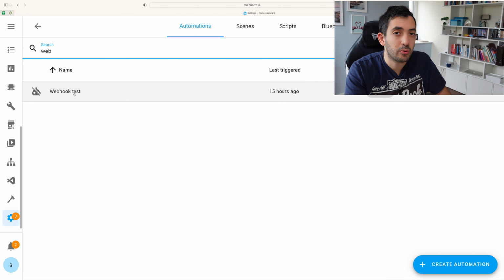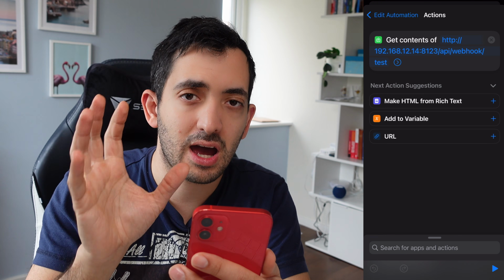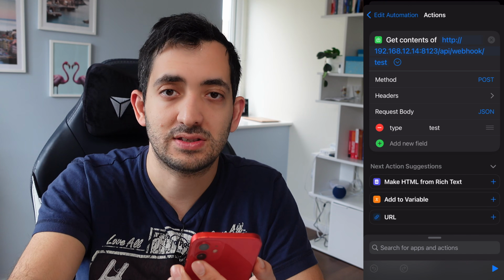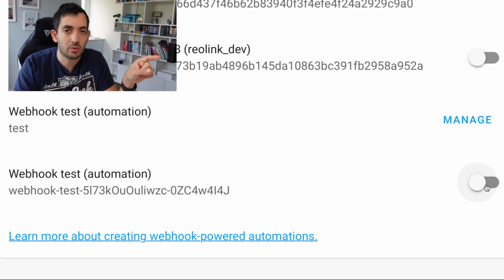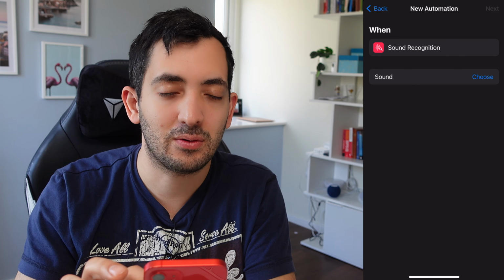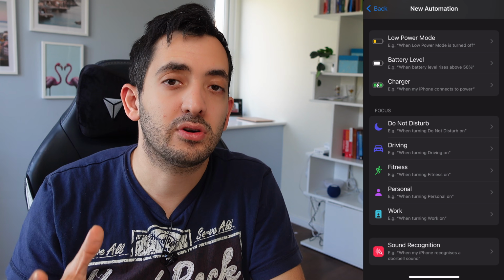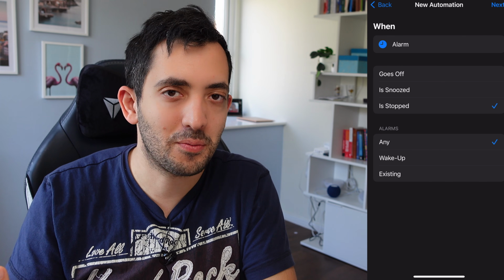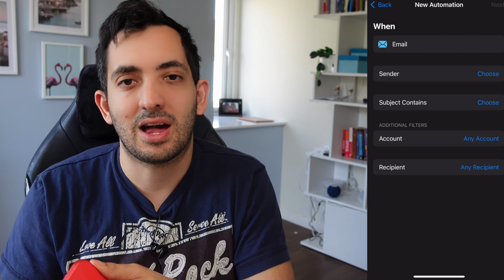UNCONVENTIONAL way to Trigger Automations in Home Assistant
Webhooks are a powerful tool to trigger home assistant automations, I'm using apple's shortcuts to demonstrate its capabilities.
★★ Contents ★★
00:00 - What are Webhooks
04:19 - Webhooks Outside of the Home
08:55 - Phone Low Battery
09:53 - Alarm Snooze
10:49 - Phone Charging
11:33 - Urgent Emails